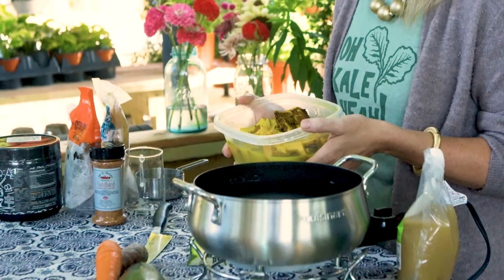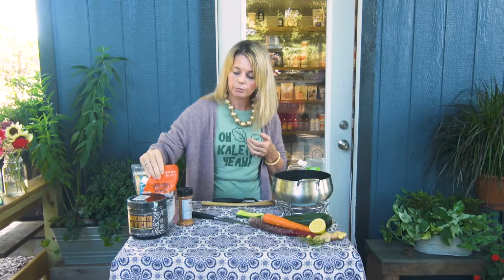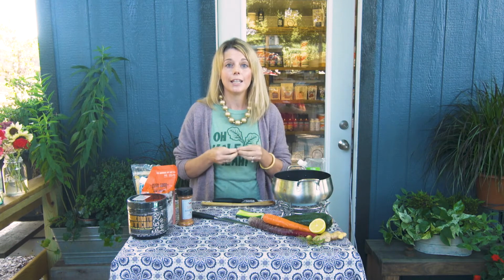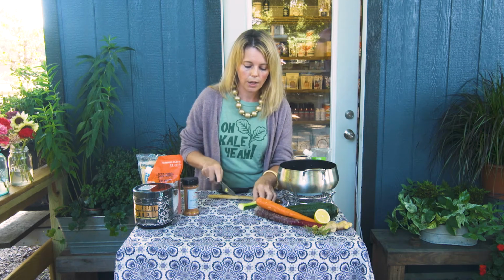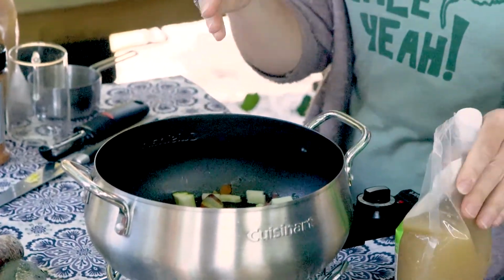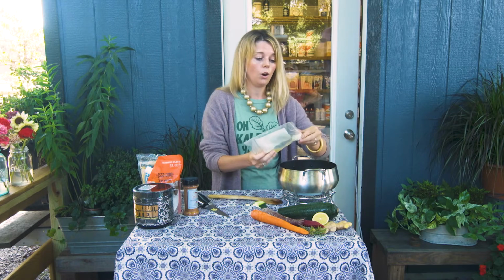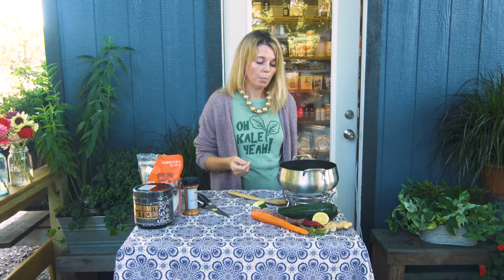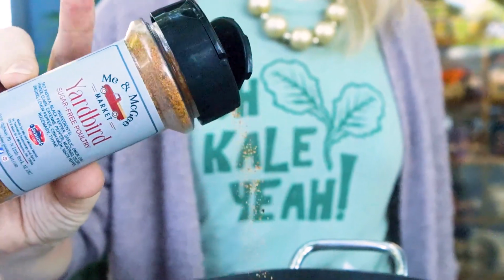Bone Broth Soup Recipe with Dietician Meg Green | Health Benefits & Easy DIY Guide (2024)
Discover the incredible health benefits of bone broth with dietitian Meg Green in this episode of Lander's Corner! Learn how to make a simple and delicious bone broth soup recipe that supports gut health, boosts immunity, and enhances overall wellness.

🦴 Why Bone Broth?
Bone broth is packed with nutrients like collagen, amino acids, and minerals that promote joint health, improve digestion, and strengthen the immune system. Perfect for anyone looking to add a nutrient-dense food to their diet!

🌟 About Lander's Corner:
At Lander's Corner, we combine modern nutrition insights with wholesome foods to empower you with knowledge and resources for a healthier life. From supporting cancer patients to elevating everyday nutrition, our mission is to help you live better through mindful eating.

🌱 About Me & McGee Market:
Located near North Little Rock, Arkansas, Me & McGee Market connects local farmers and producers with customers in a welcoming environment. Find grass-fed meats, fresh produce, honey, spices, and more—all supporting local agriculture and sustainability.